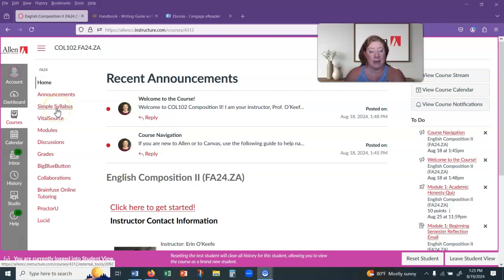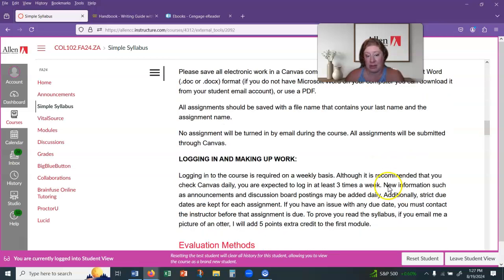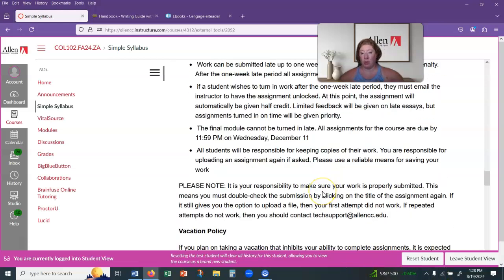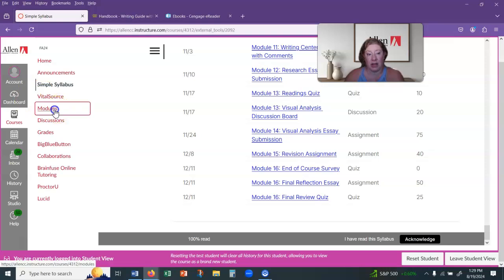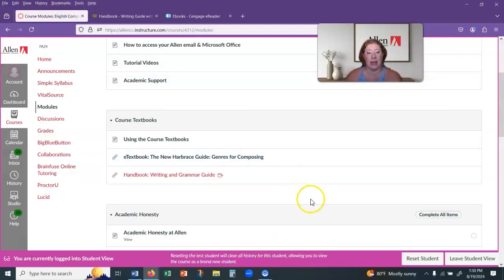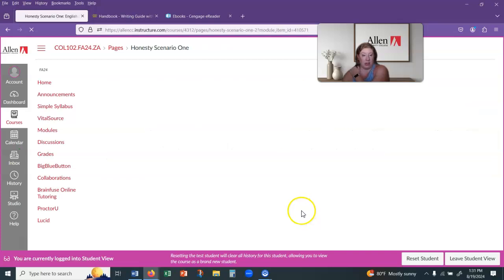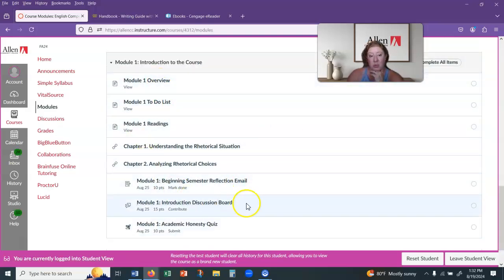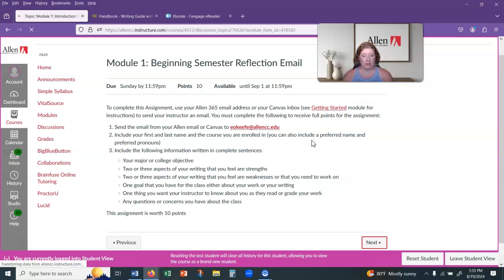COL102 Module 1 Overview